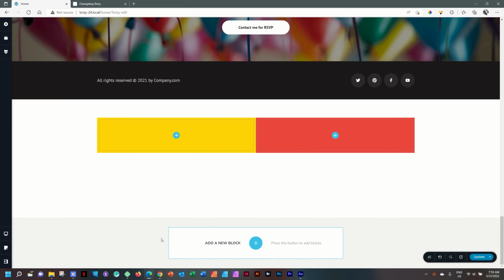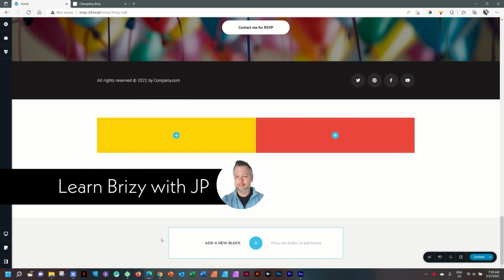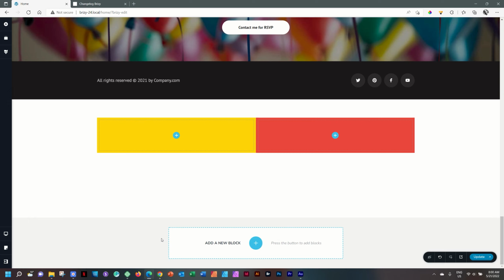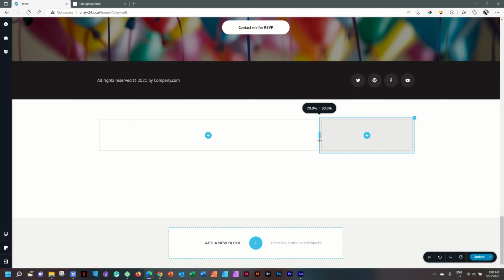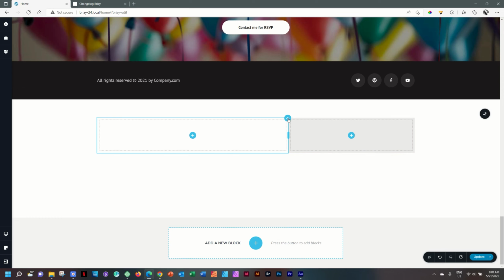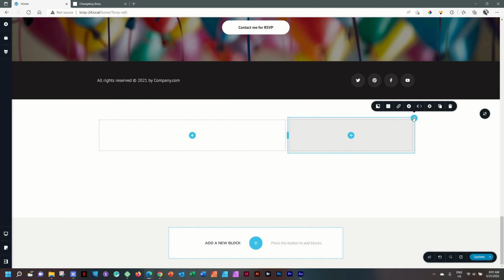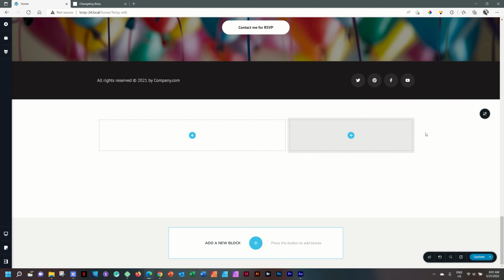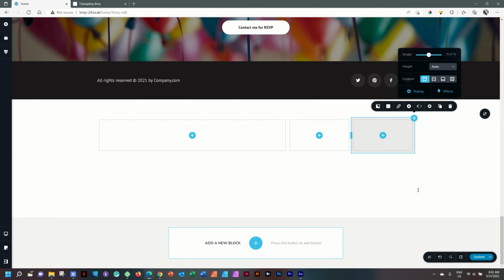Complete Column Width Control, New Feature 2022 - Brizy 2.4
Can't get that column width to the exact digit? Now you can! Take full control over the width of columns.